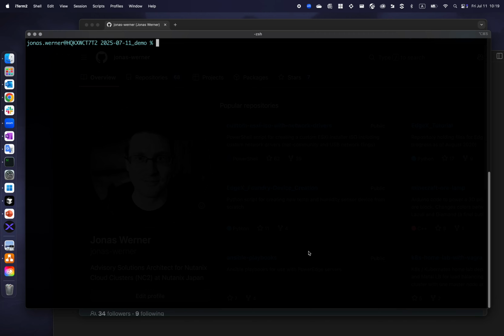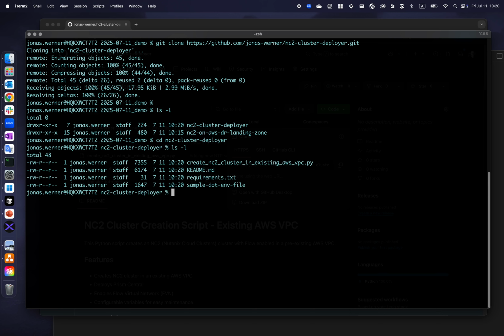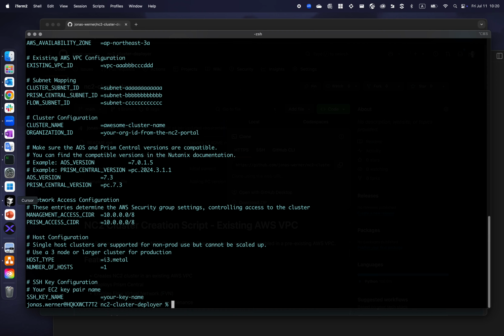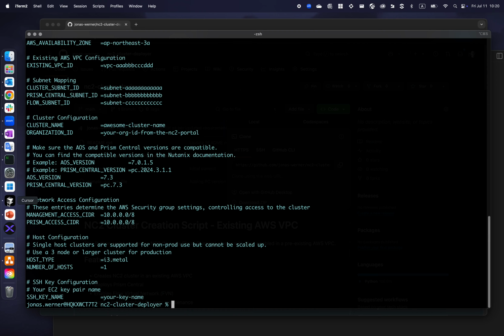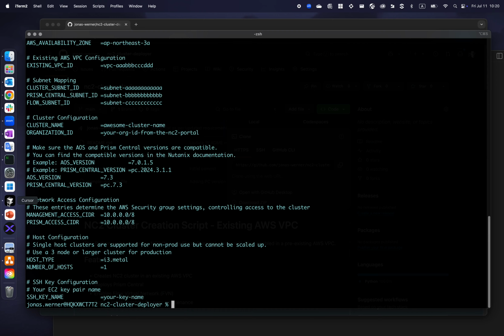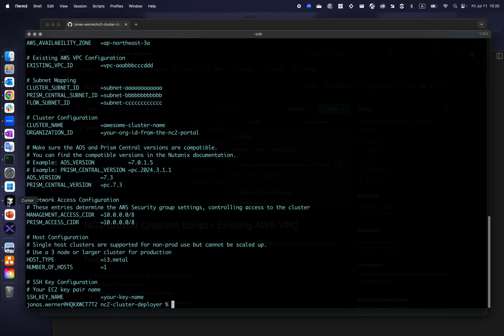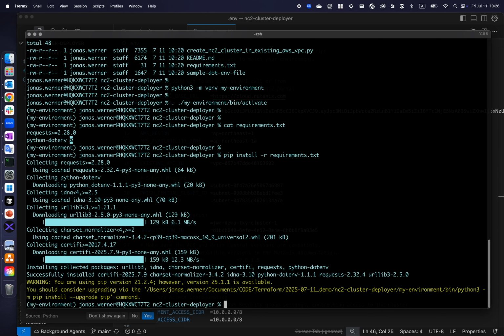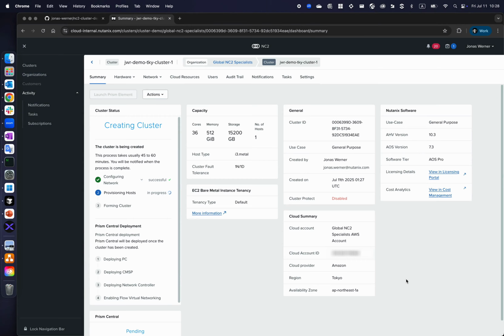NC2 shorts: NC2 deployment with Python and the NC2 APIs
For quick, repeatable deployments automation is the way to go. Thanks to the NC2 REST APIs we can quickly and easily deploy an NC2 cluster. This demo will show how to use a script from GitHub to stand up a cluster. and a blog post can be found